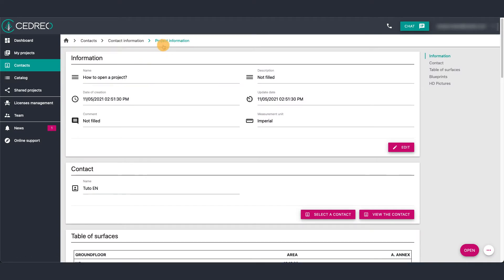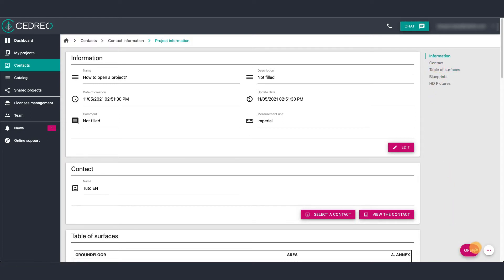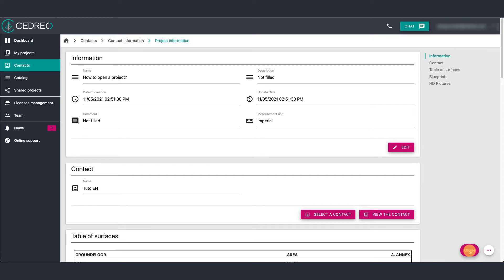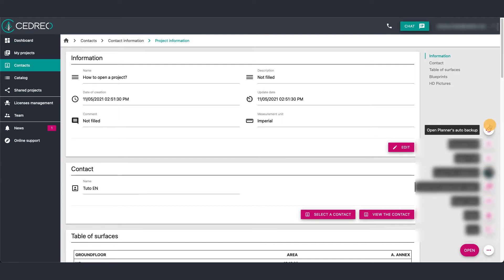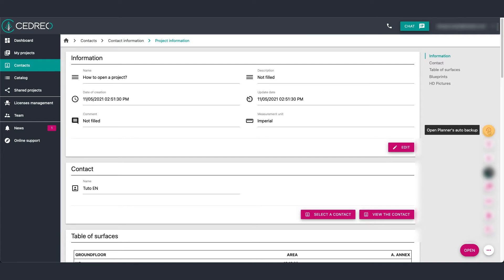[Tutorial] How to Open a Project in Cedreo?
In just a few clicks, launch your project to draw your clients' houses.
Cedreo is a 3D home design software for builders, contractors and designers who want to save time by designing pre-sales projects easily.